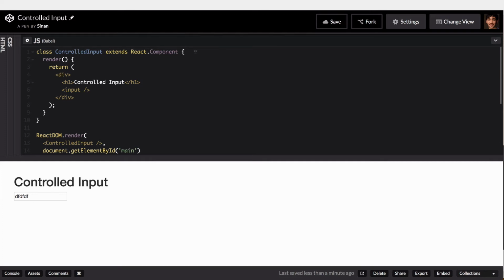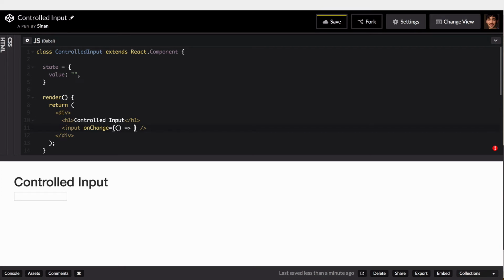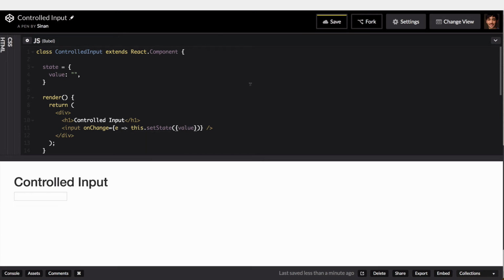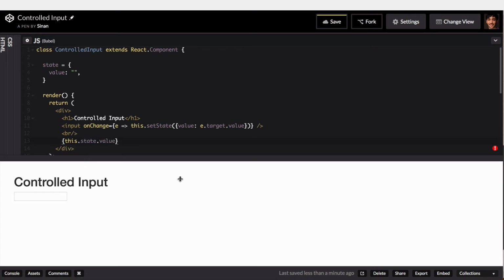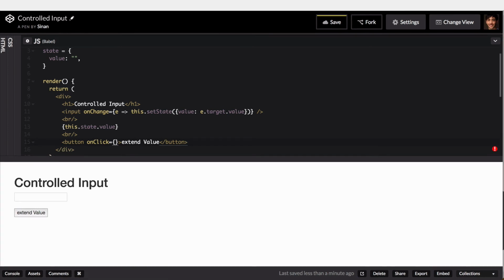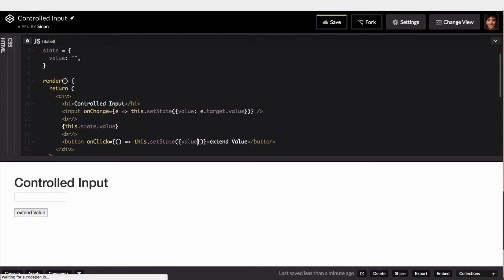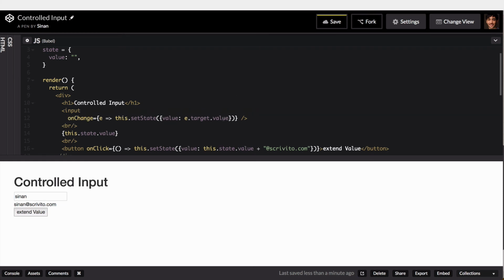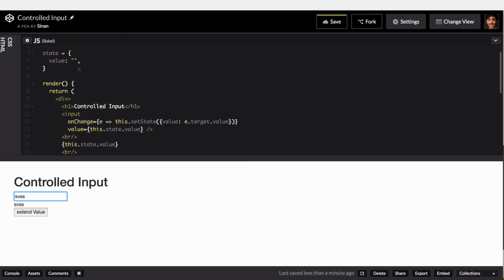React Tutorials – Controlled Inputs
A controlled component or controlled input provides you with the possibility to react to each change a user makes and provide direct feedback.
In HTML, form elements such as input, textarea, and select typically maintain their own state and update it based on user input.
In React you normally store this state in the components state.
Learn how to create a controlled input within 5 minutes.